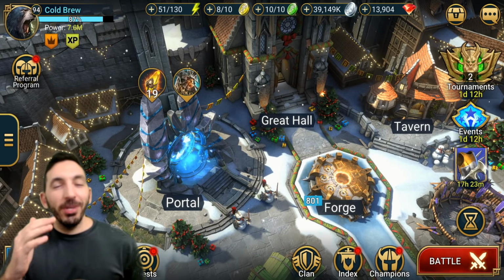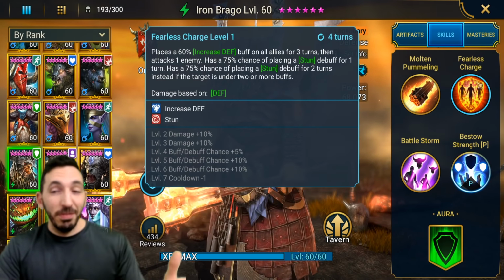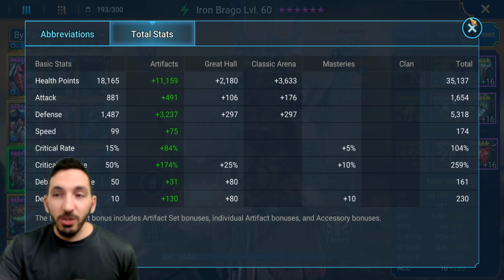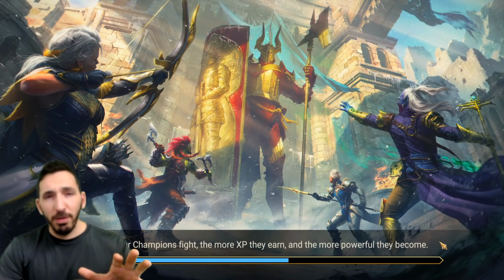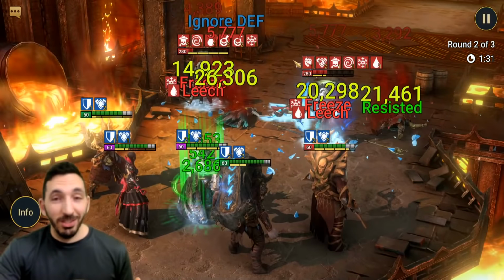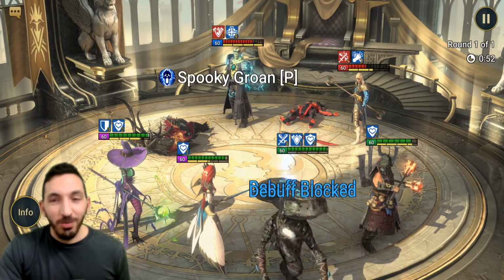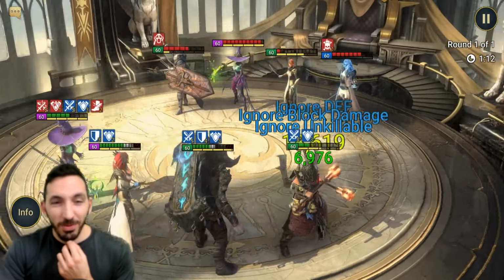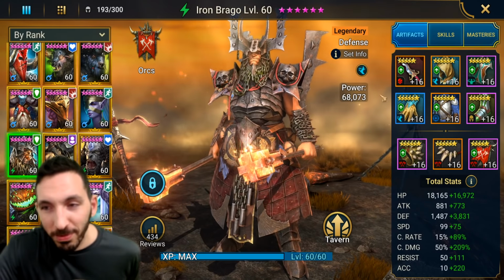Iron Brago - Champion Showcase | RAID SHADOW LEGENDS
Join my club in game - Cold Brew Crew
$25K Tournament Coming in the Future in World War Doh!